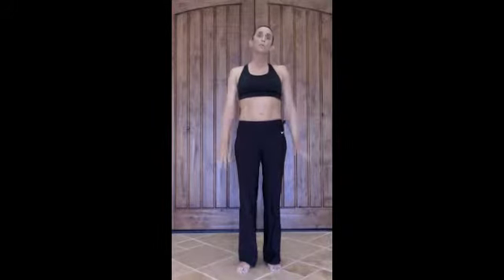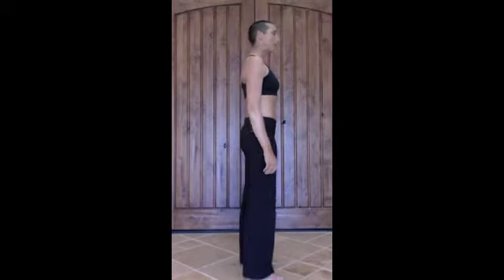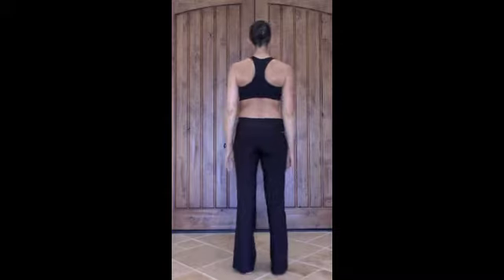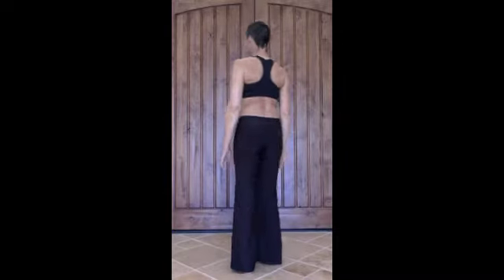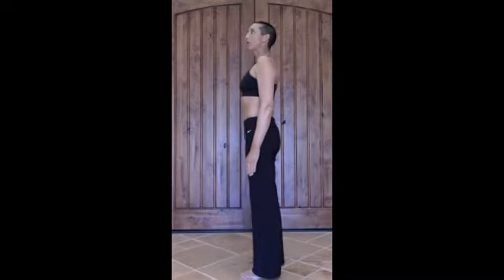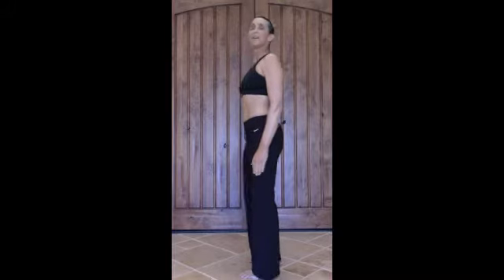#1 Assessment Stationary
#1 Assessment for Selfseeds Virtual Riding Input

posture, alignment, static position